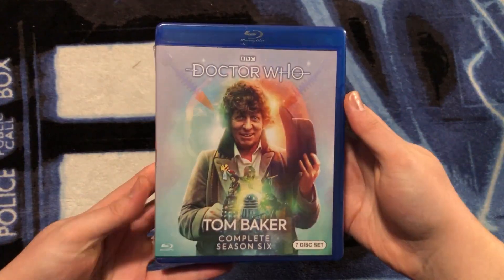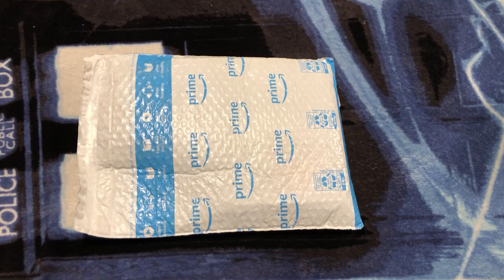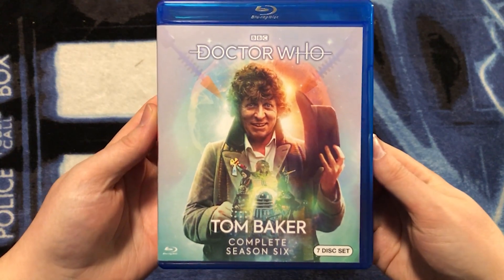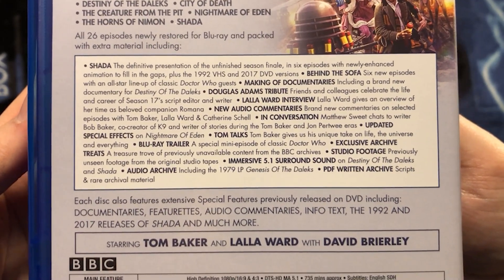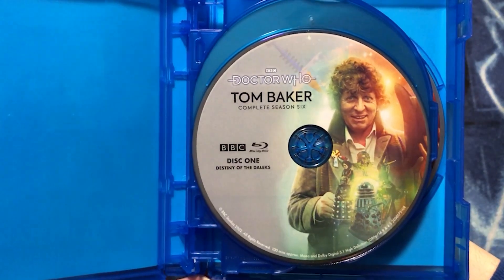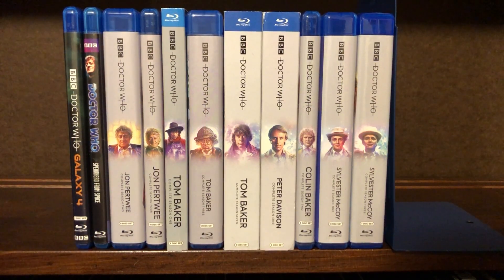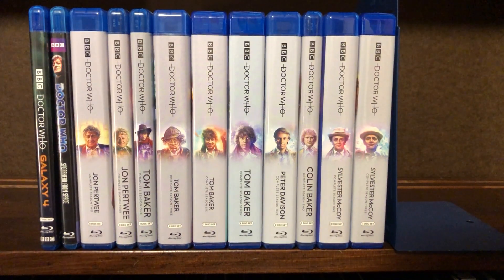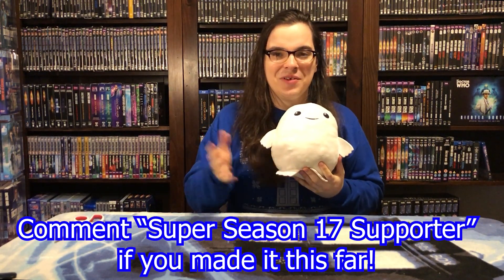Doctor Who Tom Baker Complete Season Six Review!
Today we’re unboxing the US/CA Doctor Who Tom Baker Complete Season Six Blu-ray! What do you think of this release compared to the UK Limited and Australian Editions? Which bonus features are you most excited for? What are your favorite stories from Season 17?

Like these videos? Help us make them!